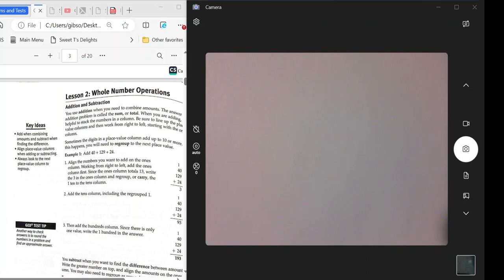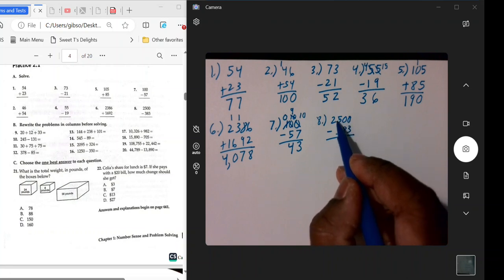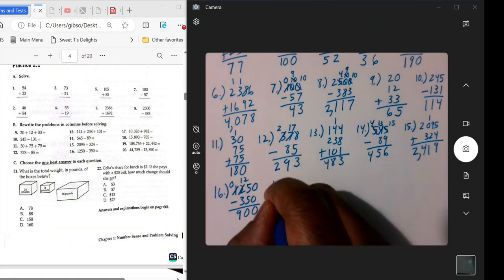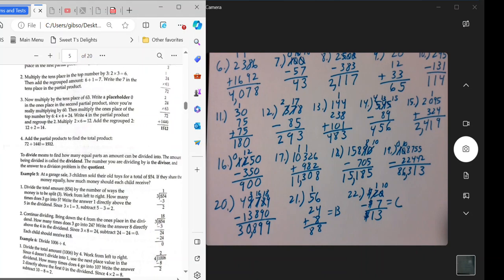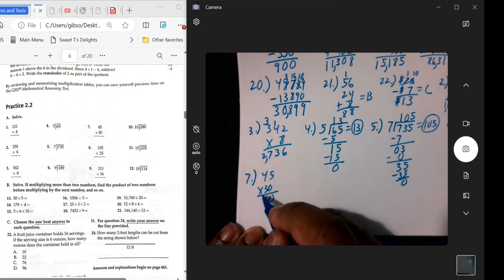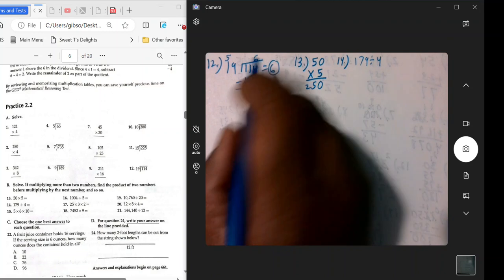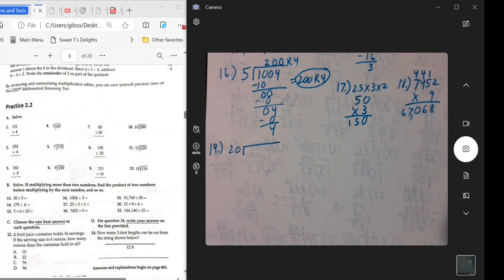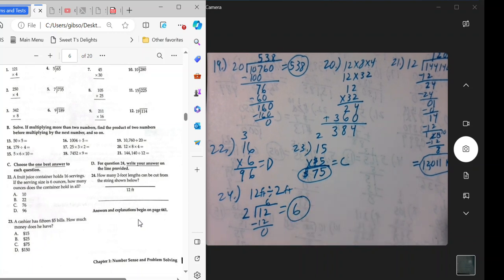Chapter 1 Lesson 2 and Practice